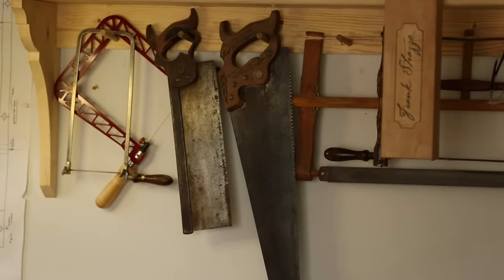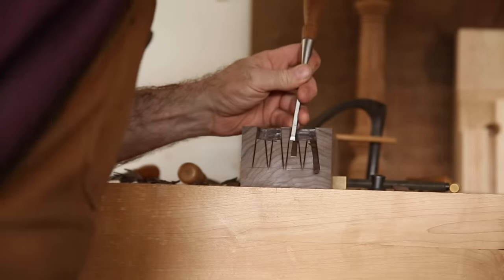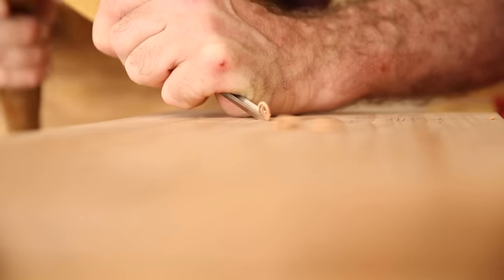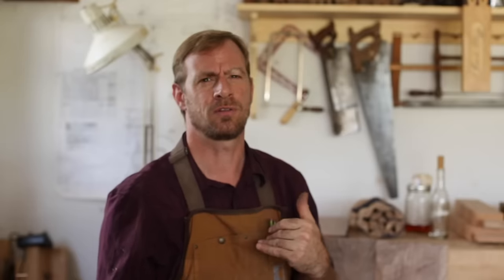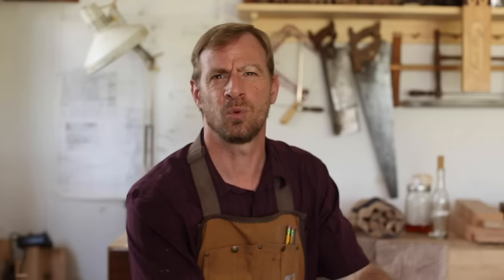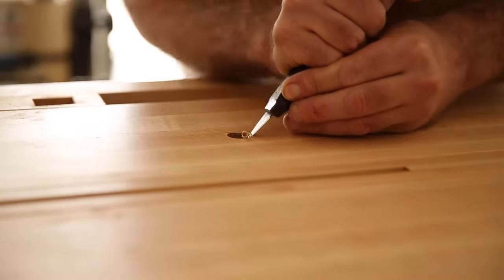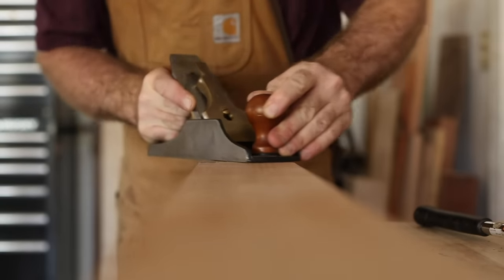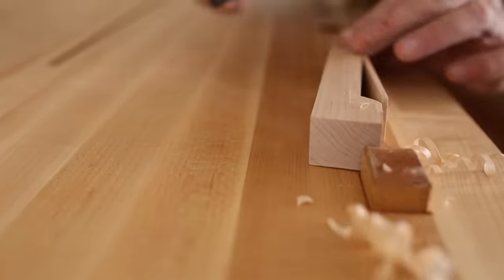Frank Strazza: One Of The Premiere American Furniture Makers (AMAZING DOVETAIL JOINERY)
In this Episode of Have It Made we are featuring my longtime mentor Frank Strazza.  In the video Frank touches on his inlay and marquetry work, he also shows us his technique for letter carving.  My favorite part of the vide is at the end when Frank shows us how he cuts his houndstooth dovetail by hand!  Frank's Bio is below and be sure to head over to his website and Instagram page to see more of his work.

Frank Strazza

Frank’s interests in woodworking are many and varied. His passion covers several aspects of furniture making including, carving, inlaying, marquetry, tool making,  Windsor chair making as well as violin making.

 Frank’s first recollection of any interest in woodworking came at the age of seven when  his mother found an old hand crank drill at an antique trading post, this piqued Frank’s interest in tools, and furthermore, in working with wood. When Frank was young he was given the opportunity to take some woodworking classes in the evenings with some of the men in his community. At the age of twelve, he built a cedar chest with hand cut dovetails throughout.

 Frank apprenticed with the Heritage Craftsman, first in Austin, Texas and then later in Waco, Texas. He has been building furniture for over 25 years and his work has been featured in both local and national publications, including Woodworker West, Woodwork Magazine and Fine Woodworking. Frank has won multiple awards, including, Best of Show, Peoples Choice, First and Second Place, Best Traditional Furniture and much more for many of his pieces, including several awards both at the Texas Furniture Makers Show and at the International Design in Wood Exhibition in California. His most recent win was at the 2012 Texas Furniture Makers Show where he won, both Best of Show and People’s Choice for his “Roses Table”. He has also participated in building furniture for the permanent collection at the White House in Washington D.C.